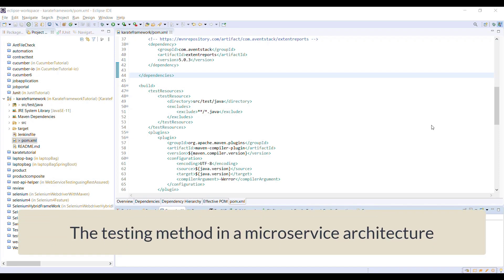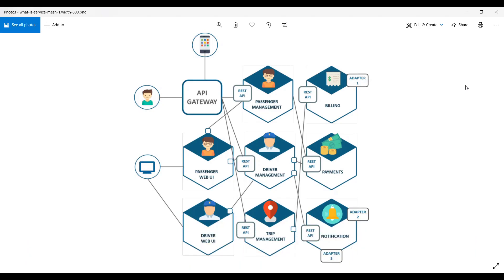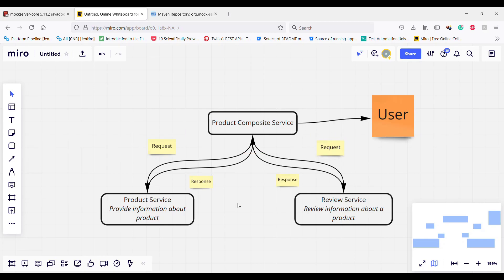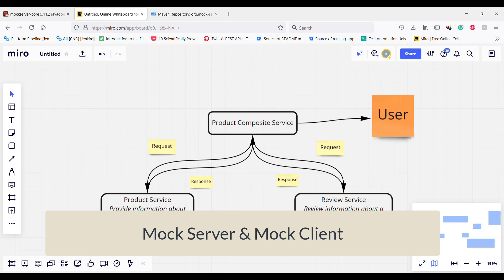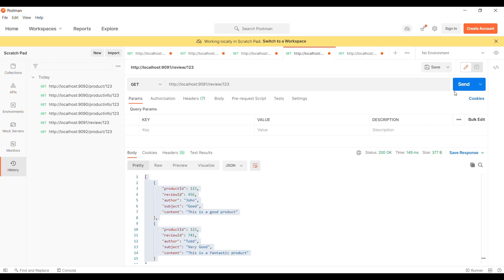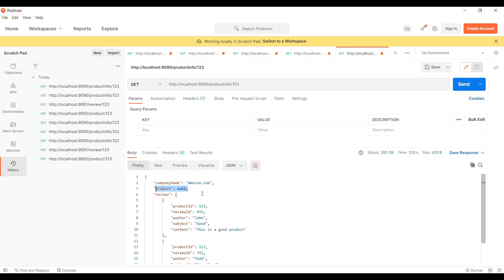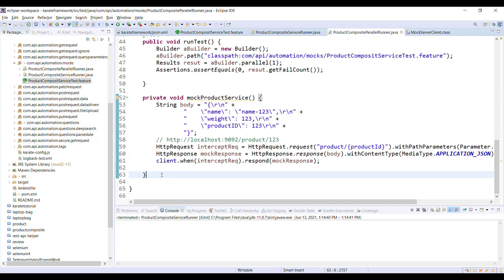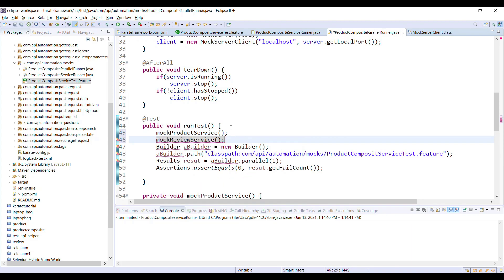Karate Framework || Mocking Service Dependencies || MockServer.